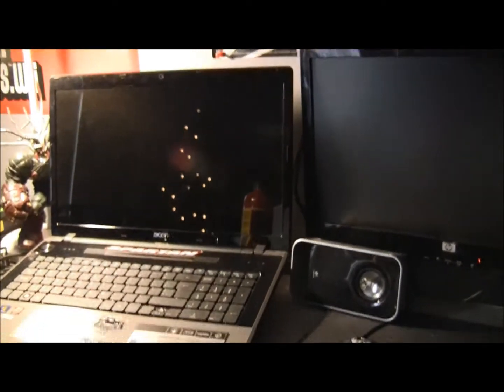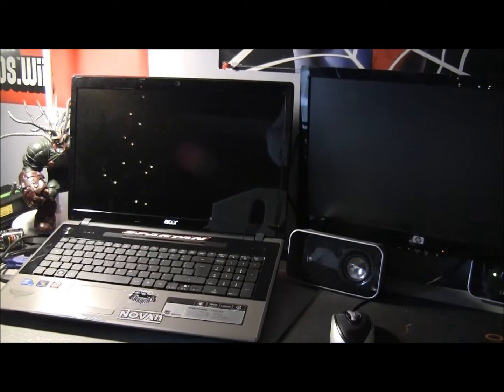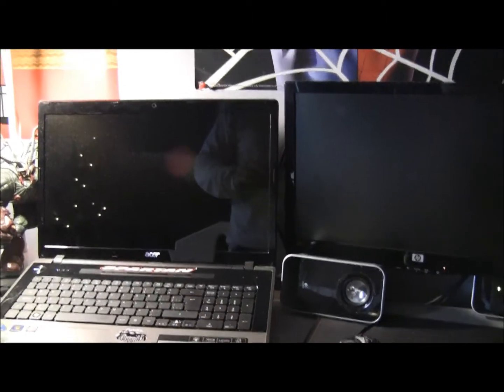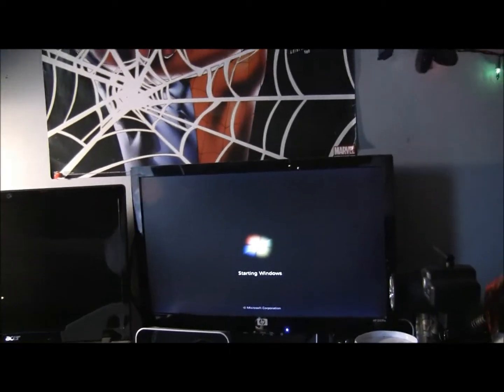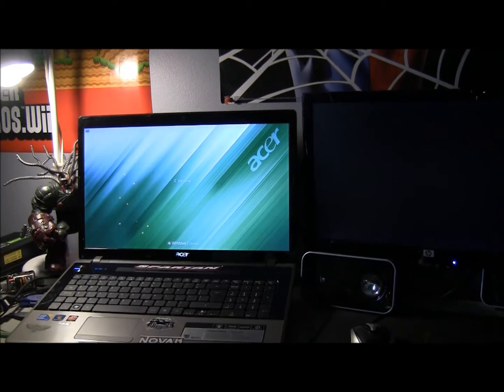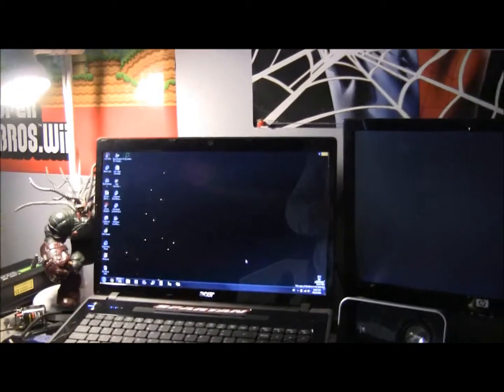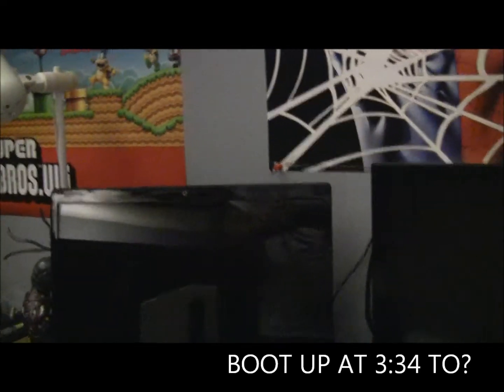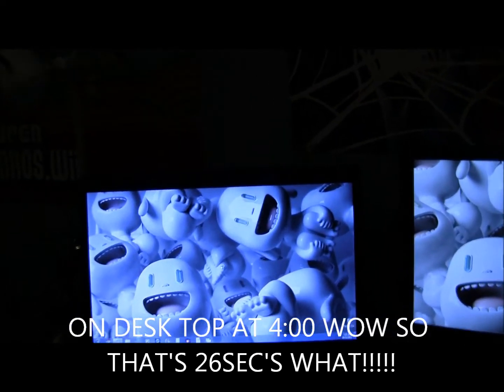SSD BOOT TIME VIDEO VS OLD 5400RPM DRIVE!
SO I GOT ME NEW SSD I WAS ALL NEW TO ME BUT I AM NEVER LOOKING BACK THIS MADE MY COMPUTER LIKE IT SAY"S ON THE BOX 50% FASTER NO JOKE!
IT"S A Kingston SSDNow V Series 64 GB SATA 3 GB/s 2.5 = CRAZY! LOL